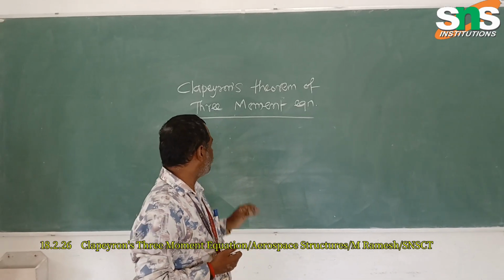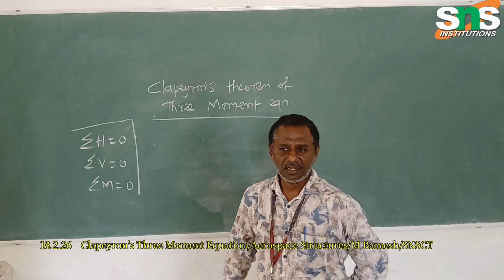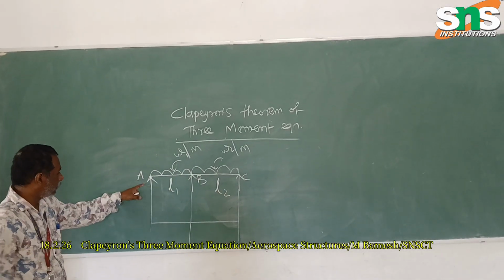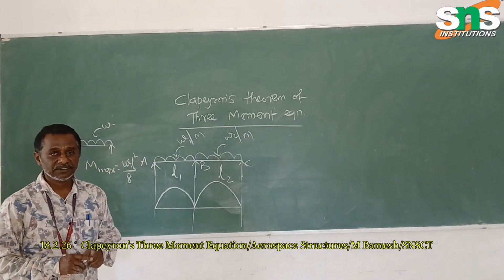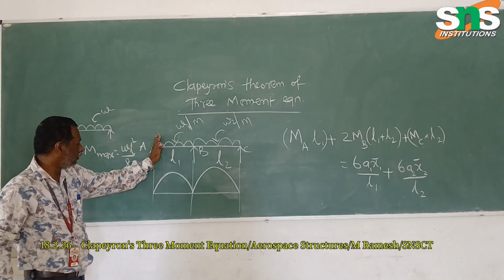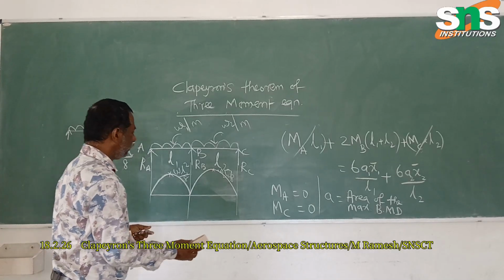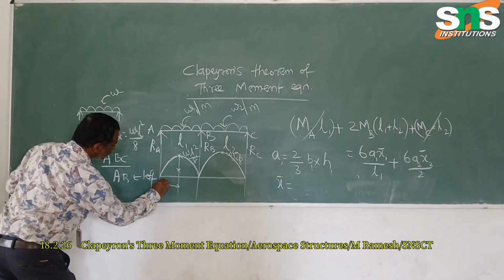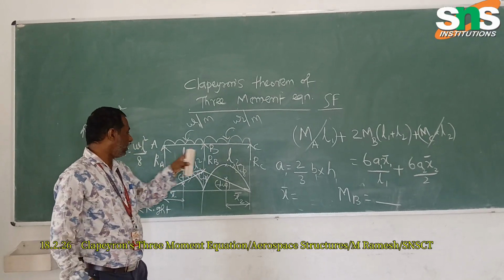Clapeyron's Theorem of Three Moment | Aerospace Structures | SNS Institutions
Clapeyron’s Theorem of Three Moments is used in structural analysis to relate the bending moments at three consecutive supports of a continuous beam.
It provides a mathematical equation that connects support moments with span lengths, loads, and flexural rigidity (EI).
This theorem helps in determining unknown support reactions and moments in statically indeterminate beams.